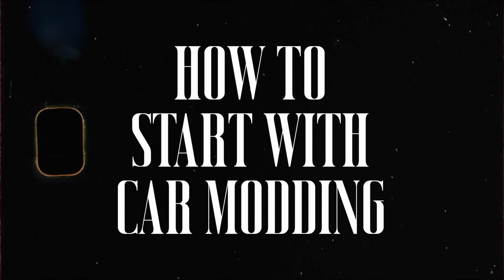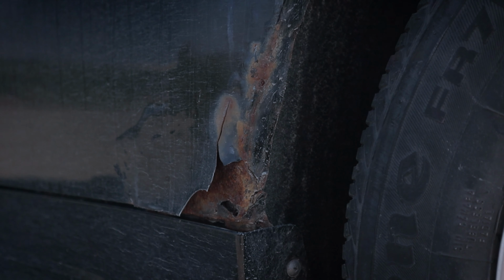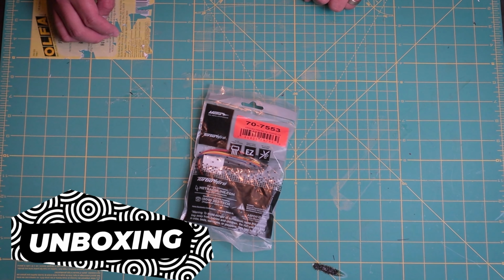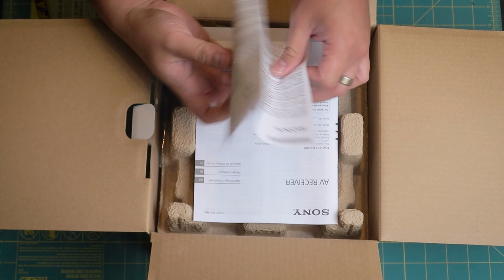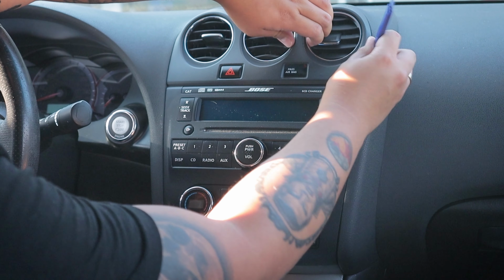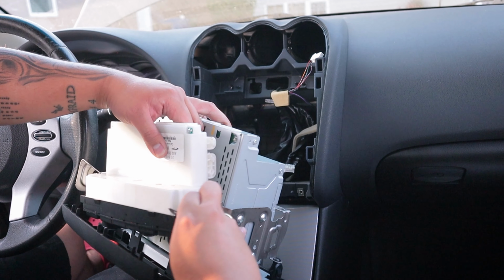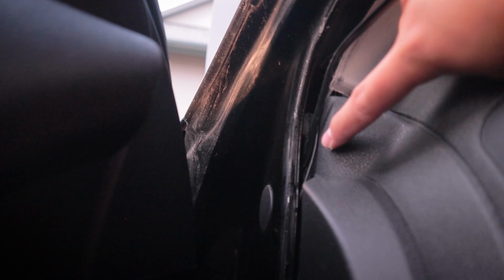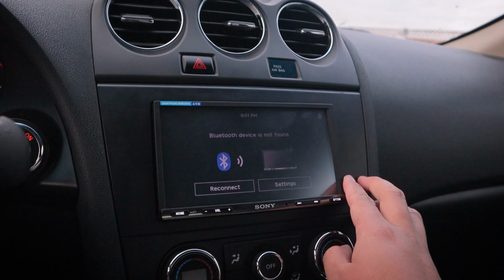Installing A Head Unit to a 16-Year-Old Nissan Altima | Sony XAV-AX3250 Guide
My girlfriend got herself a 2008 Nissan Altima SE Coupe and we're excited to pimp it up! We're starting with upgrading her head unit with a Sony XAV-AX3250.

Channel Instagram: @its.ericvenzon
Photography Instagram: @vndrdog.media

It's Eric Venzon publishes automotive, photography, and technology contents located in Southern Alberta, Canada.